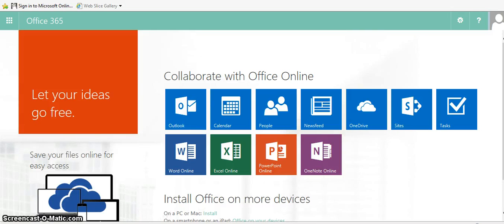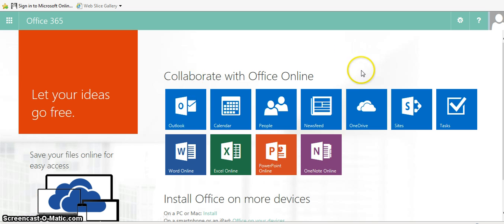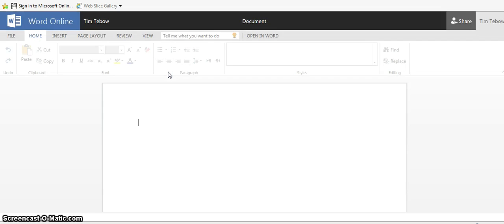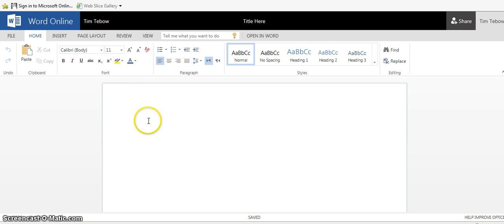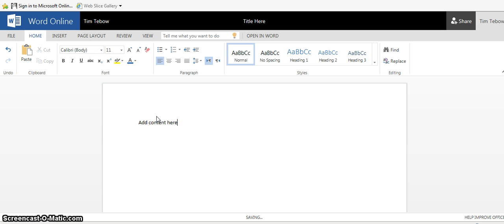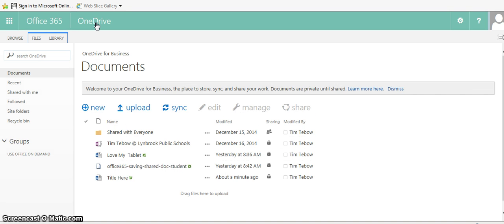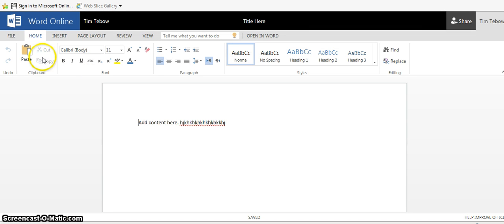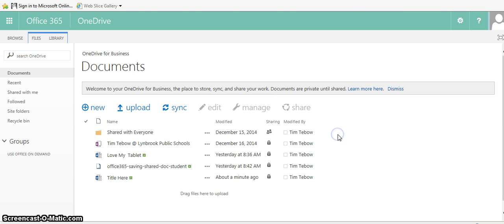Office 365 - Creating & Retrieving a Word Document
Learn how to create a new document in Office 365, name the document, close and retrieve the document.